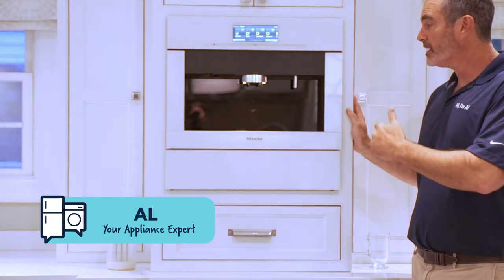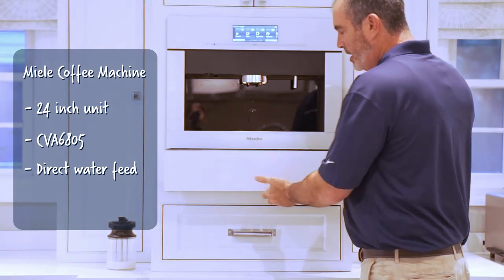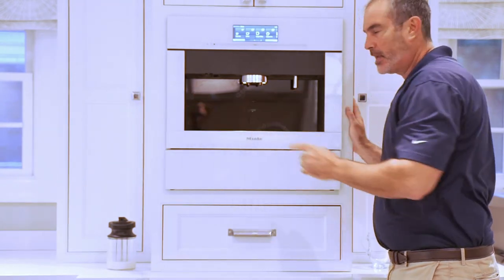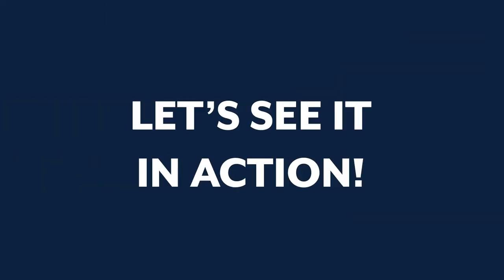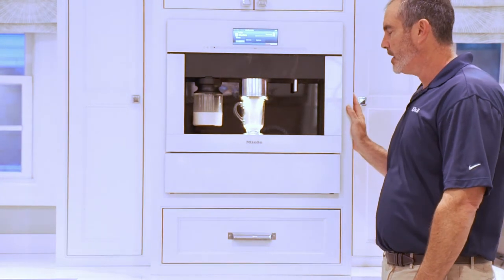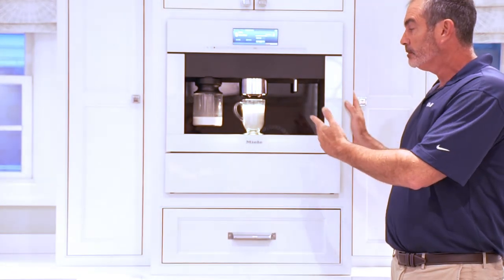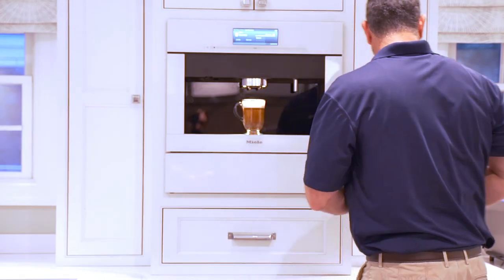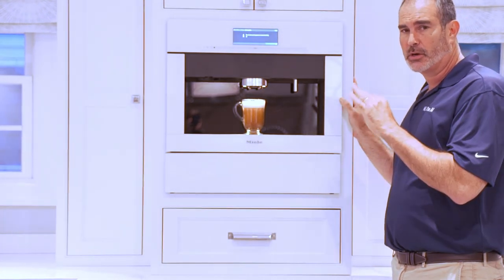The Appliance Expert's FAVORITE Built-In Coffee Maker Miele Coffee Maker CVA6805 Review: Al's Pick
Just Ask Al's product review and demonstration of the Miele 24 inch Coffee Maker CVA6805. A few of the features of this built-in coffee maker include a cup warming drawer, direct water feed, touch screen menu, and more.